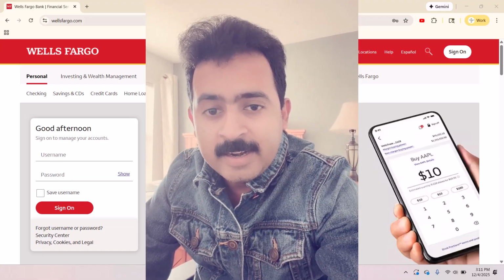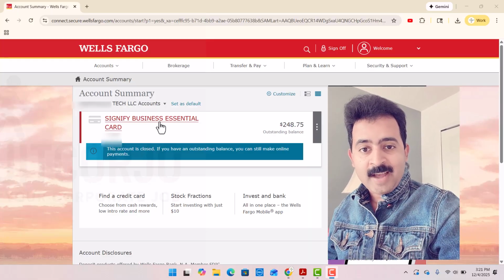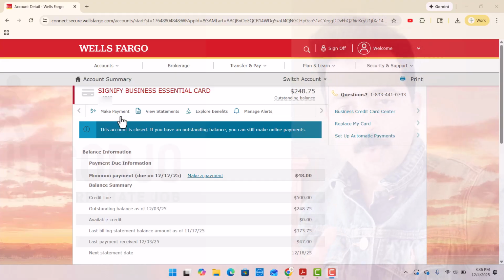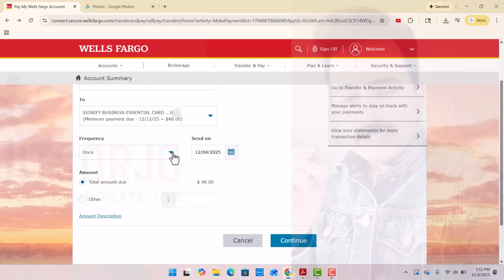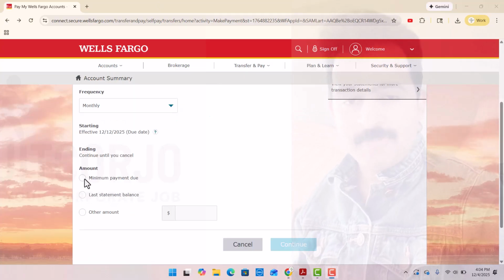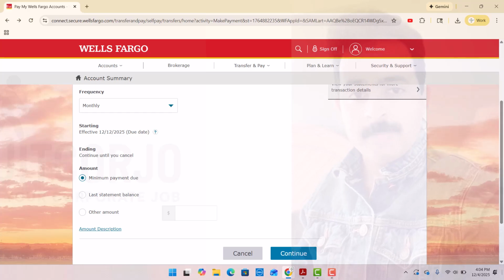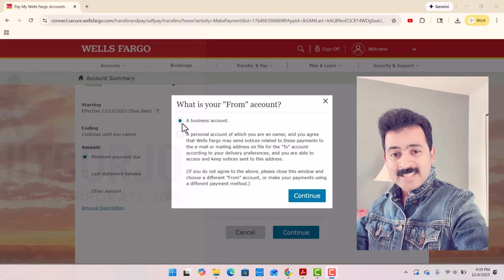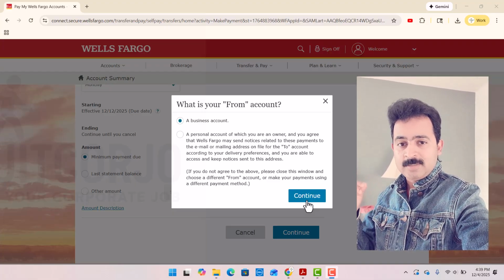How to Set Up AutoPay for Your Wells Fargo Business Credit Card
In this 🎯 step by step tutorial, we show you how to set up auto-pay for your Wells Fargo business credit cards. This guide for 💼 small business owners helps you streamline payments and manage your banking with ease. We also cover resources for opening a new business account and improving your financial operations.